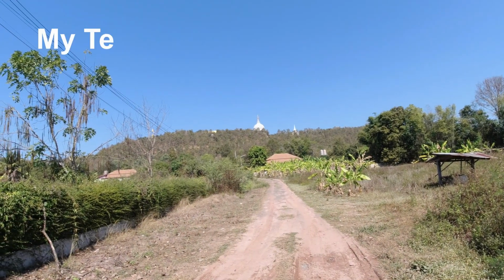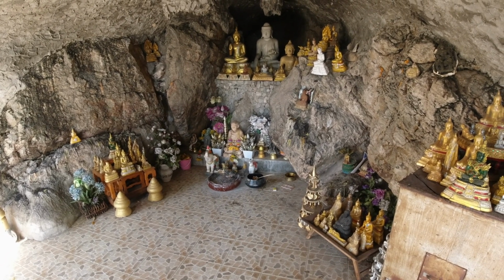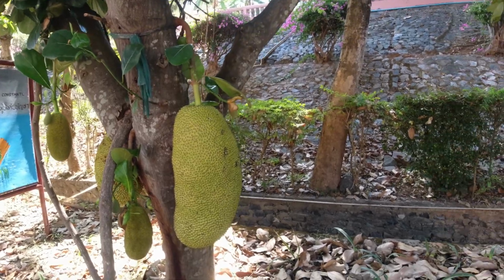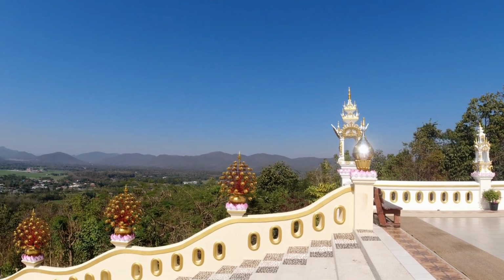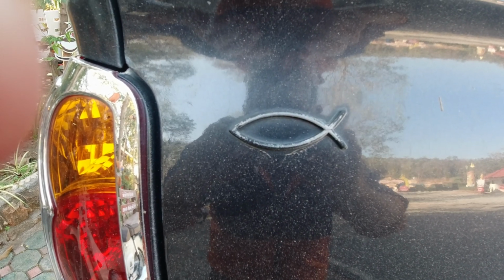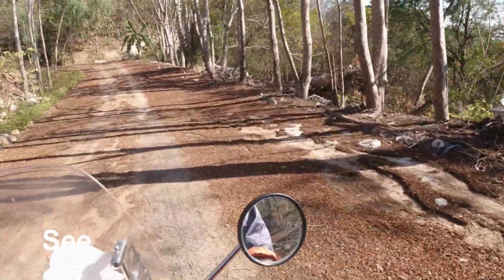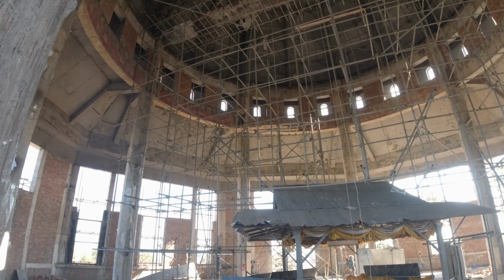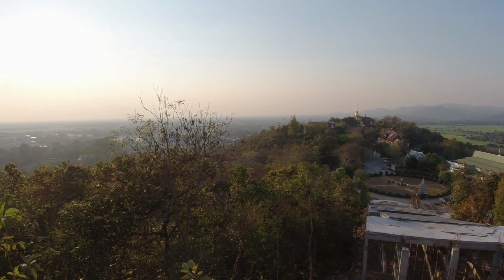My Temple in Northern Thailand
Here is a brief look at Wat Phrathat Doi Saket , 20km from Chiang Mai.